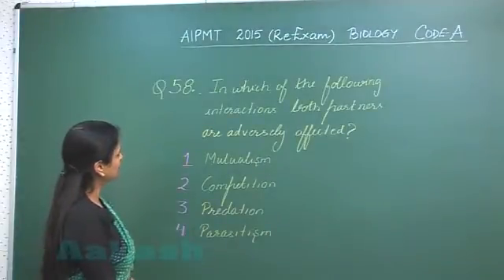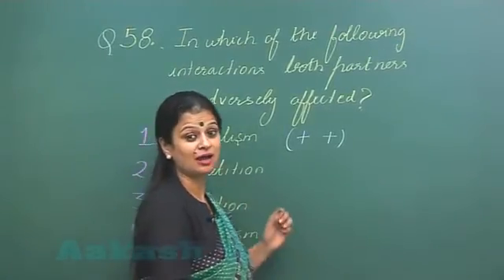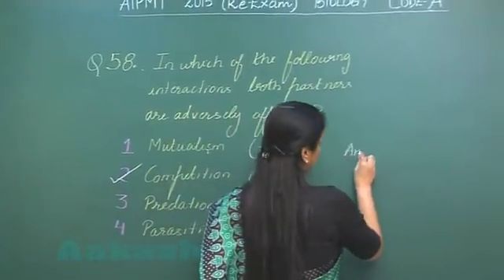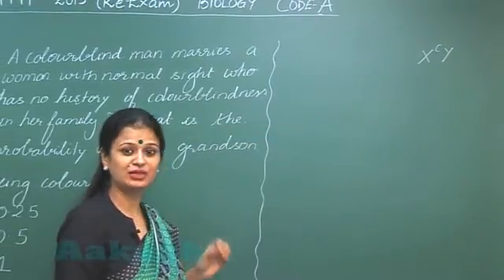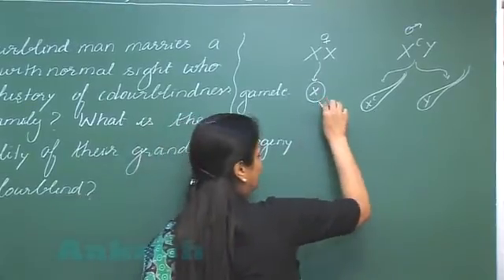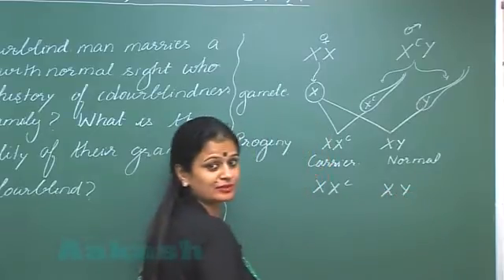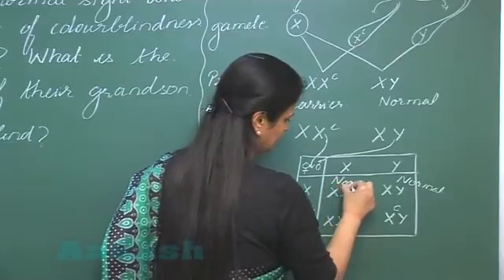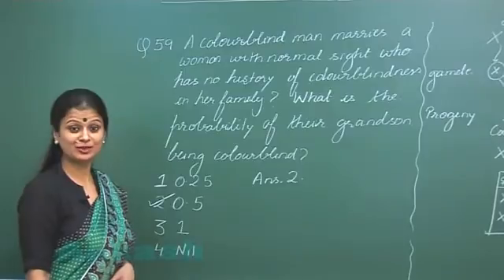Re-AIPMT 2015 Solution-Biology Video Q. 58-59 Aakash Institute